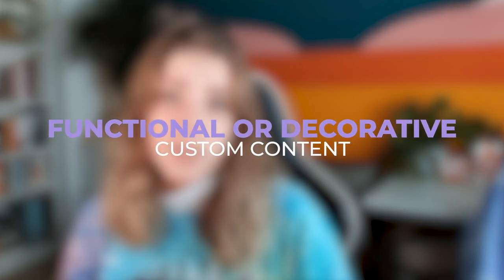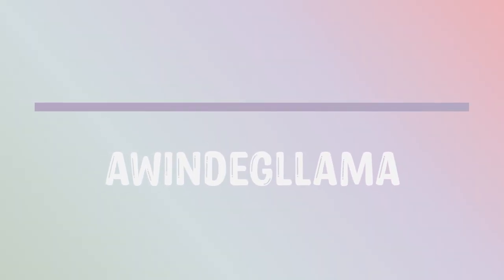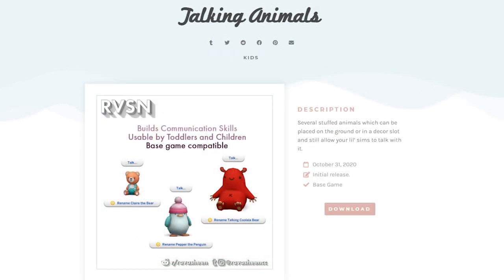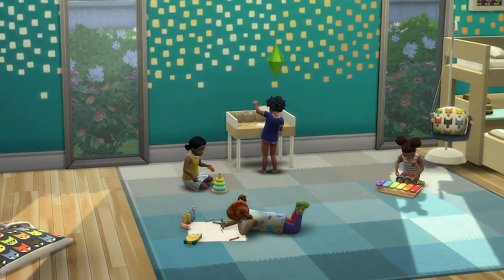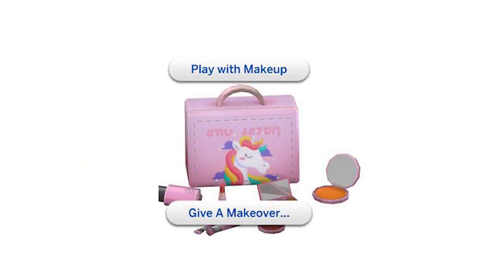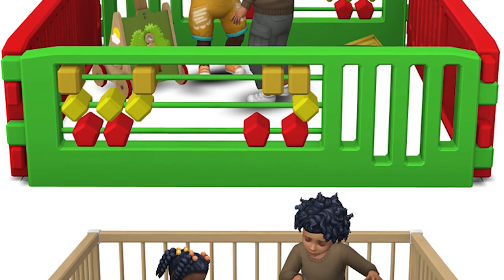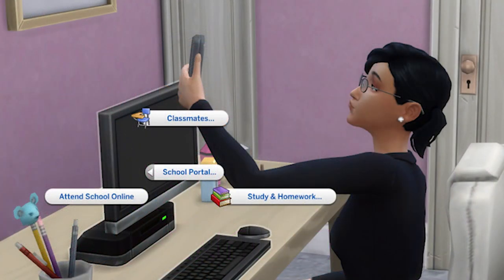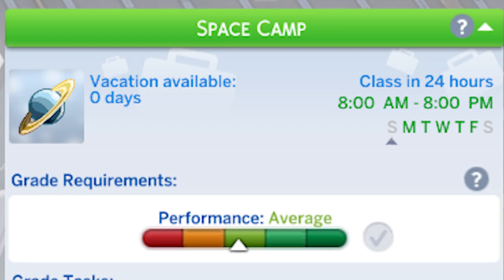Make your own GENERATIONS PACK in The Sims 4 - Mod & functional CC showcase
Always wanted more gameplay and decorative items for you babies, toddlers kids and even teens? Then this video is for you! Showcasing multiple CC packs and mods from the best creators out there to help you improve the youngsters lives in The Sims 4!

⌚ TIMESTAMPS
0:00 - Intro
0:32 - Contents of the video
1:18 - CHAPTER 1 - Decorative and functional CC
1:28 - Felixandre & Harrie
1:58 - Pierisim
2:28 - aWingedLlama (functional bassinet)
2:46 - CHAPTER 2 - NEW GAMEPLAY WITH CC
2:54 - Ravasheen
4:05 - PandaSama
6:00 - Warunk & Hanalinori
6:20 - Around the Sims
7:02 - CHAPTER 3 - NEW GAMEPLAY WITH MODS
7:11 - Caradriel
7:36 - KawaiiStacie
8:41 - A Deep Indigo
9:03 - Pls watch my outro